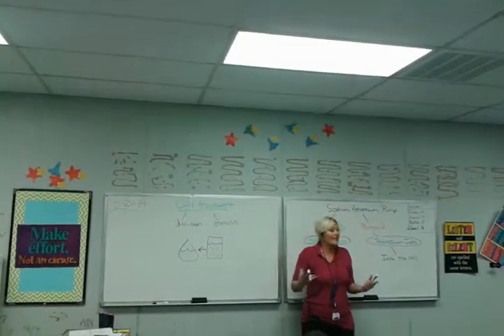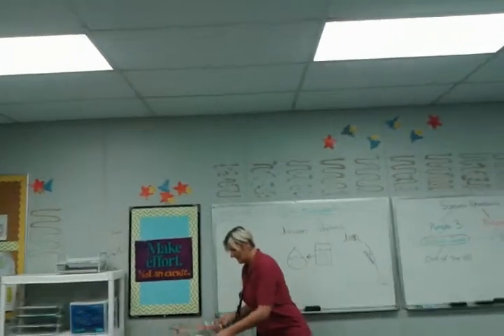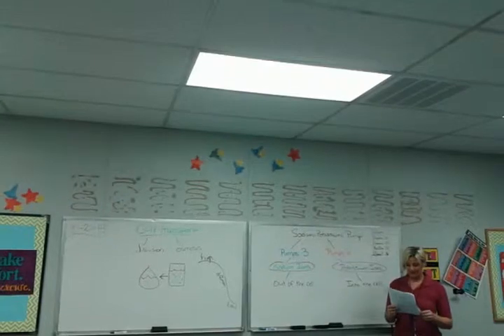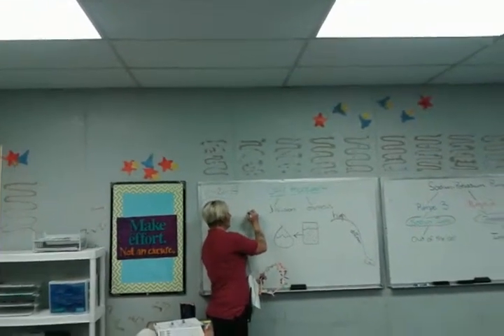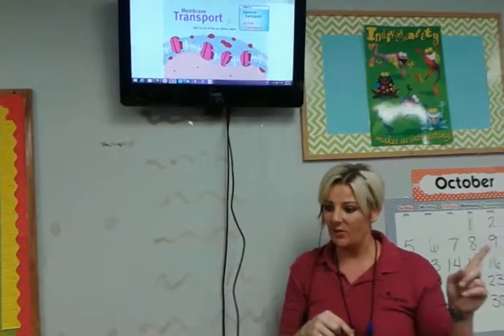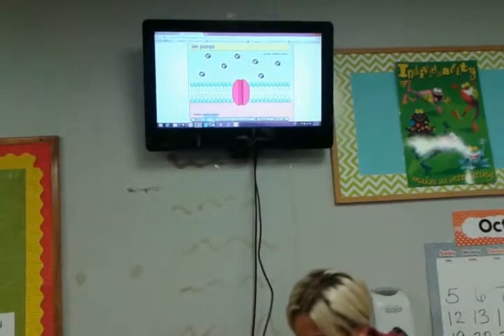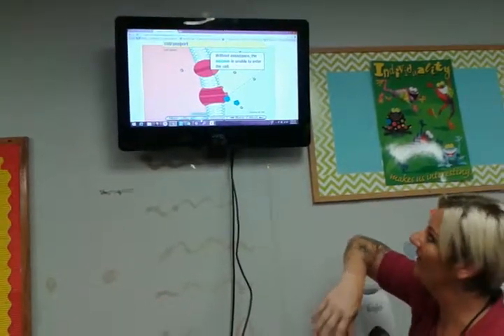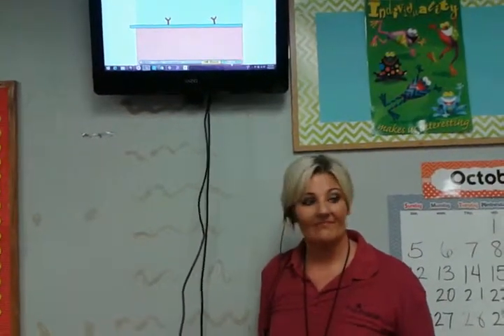Science cell transport Lesson